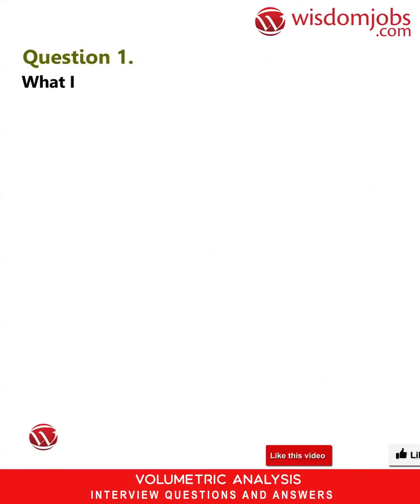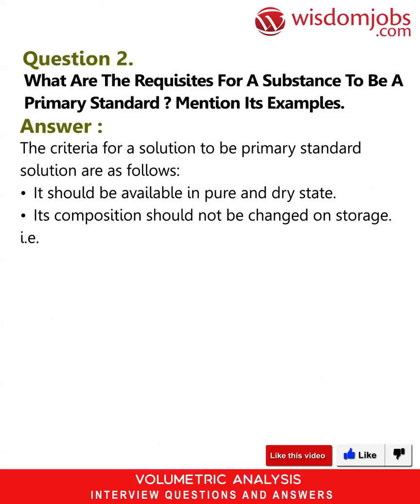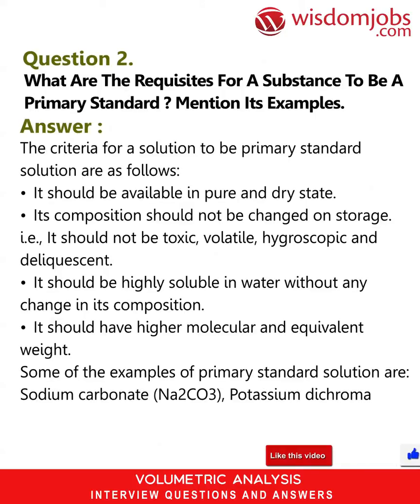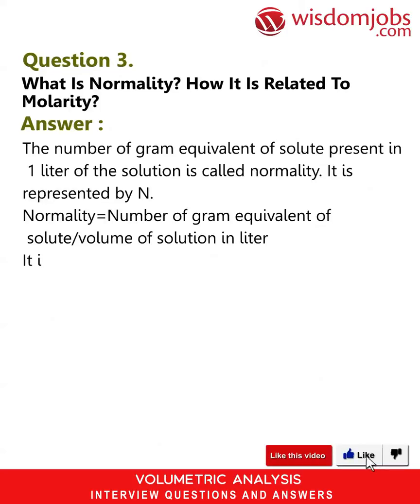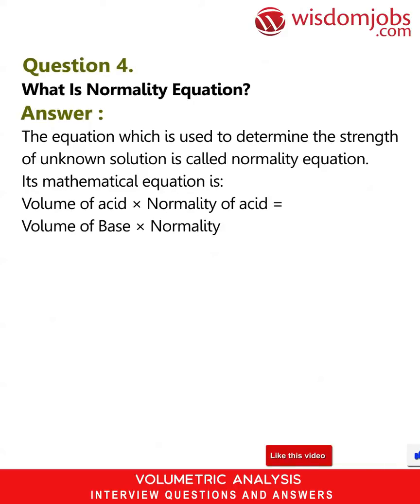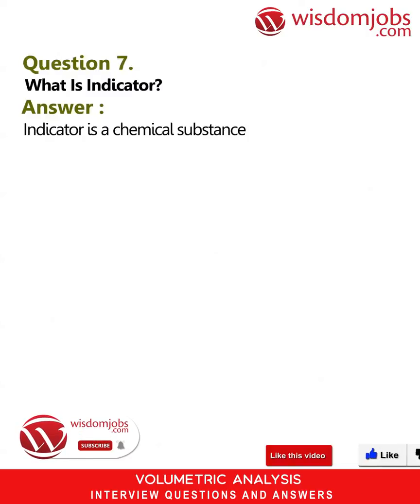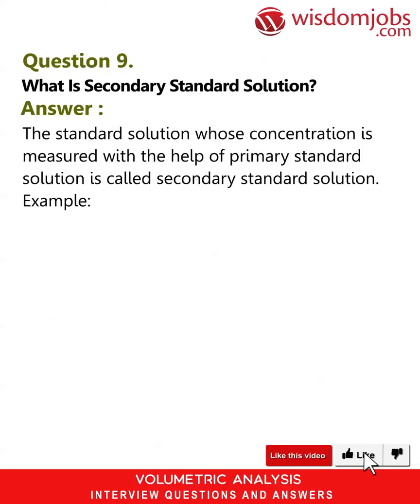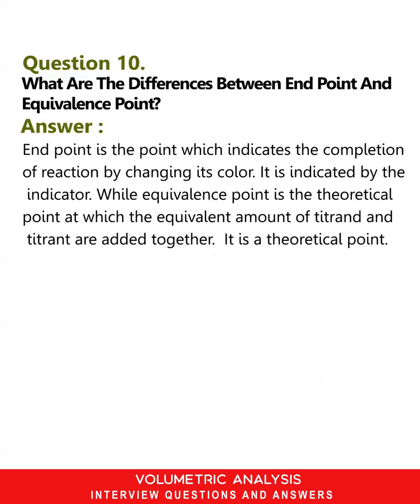Volumetric Analysis Interview Questions and Answers 2019 Part-1 | WisdomJobs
FAQ's For Volumetric Analysis Interview Questions and Answers 2019 Part-1 | Volumetric Analysis | WisdomJobs

Volumetric Analysis Interview Questions and Answers, Question1: What is decinormal solution? Question2: What are the requisites for a substance to be a primary standard ? Mention its examples. Question3: What is normality ? How it is related to molarity? Question4: What is normality equation? Question5: What is the maximum weight that can be weighed in a chemical balance?

Are you a science graduate with Chemistry as one of the subject then log onto Wisdom jobs online site. Volumetric Analysis is a widely used quantitative analytical method. It involves the measurement of volume of a solution of known concentration which is used to determine the concentration of the analyte.This process is called titration and the solution in the buret is called titrant. It is done by meaning the volume of a standard solution of an appropriate reagent whose precise concentration is already known. It is a branch of applied chemistry that has a lot to do in pharmacy, pharmacology etc. So place yourself as Allocation Analyst, Research Associate, Lab Analyst, Faculty and so on by looking into Volumetric Analysis question and answers given.

Join the LIVE session on Volumetric Analysis Interview Questions and Answers in your Technical round of Job Interviews.

To take Volumetric Analysis Interview Questions and Answers support online quiz

Read Full Volumetric Analysis Interview Questions and Answers follow the